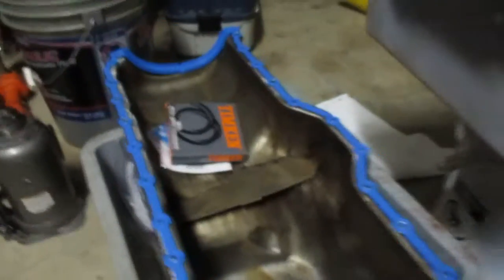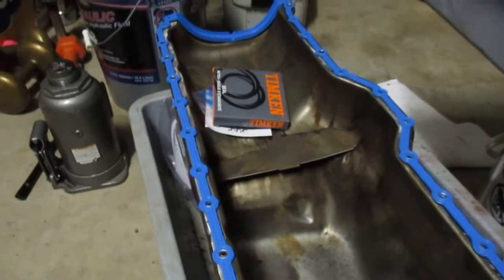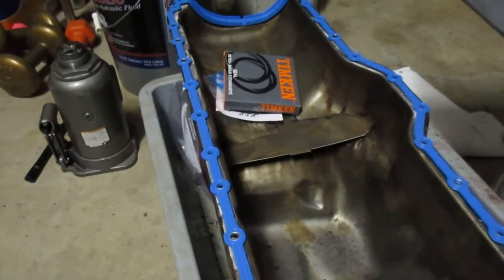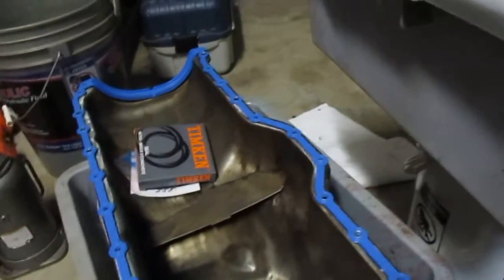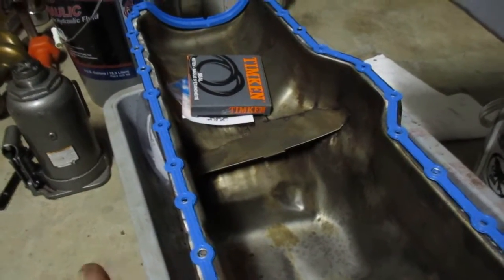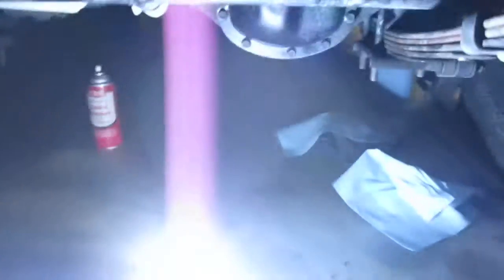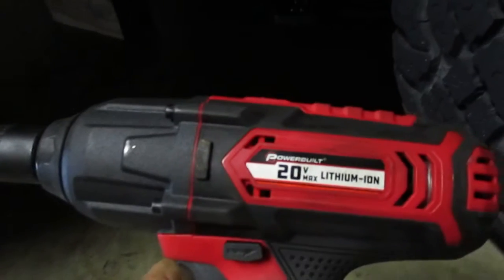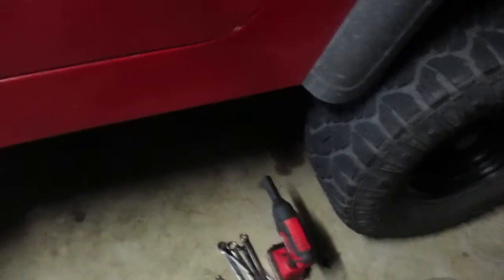89 Jeep oil pan gasket and rear main seal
Still scraping the old gasket. Ugh. About 3.5 hours so far. With the CRC gasket remover it's a process: spray,let it soak,scrape,spray,let it soak,scrape some more.Should be done tomorrow so I can get the rear main out,install new seal,install new oil pump and put the pan back on.Might slap on a new starter too and keep the old one in the Jeep as a spare.For me this is straight up relaxation. Love working on these old Jeeps.